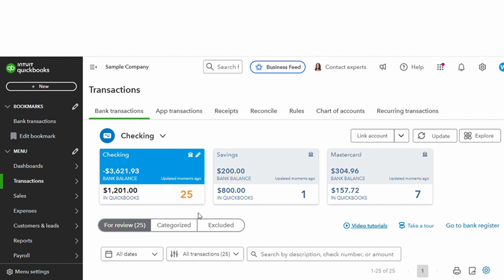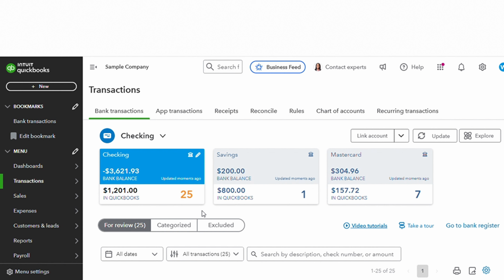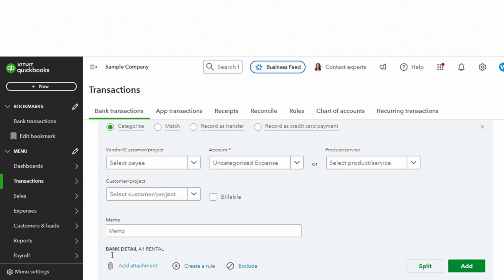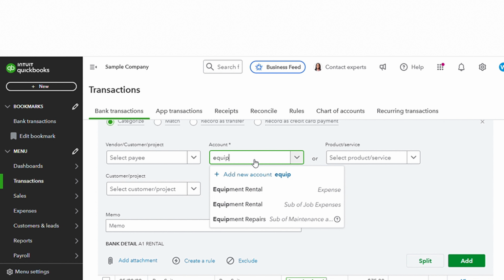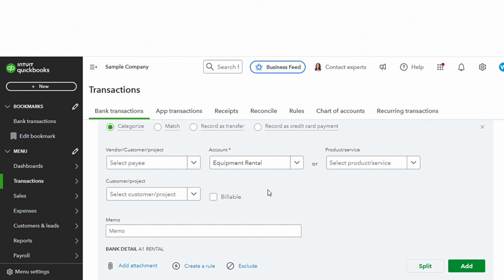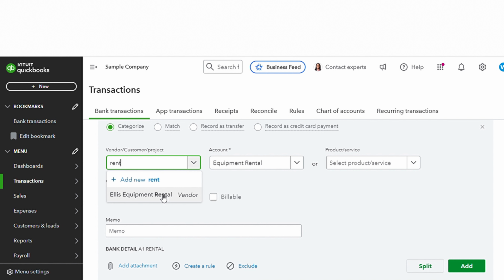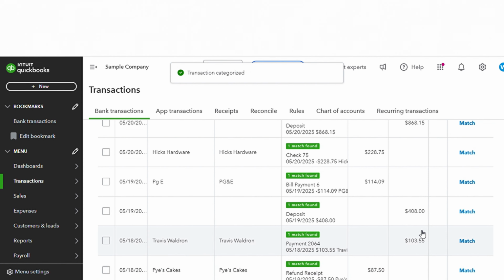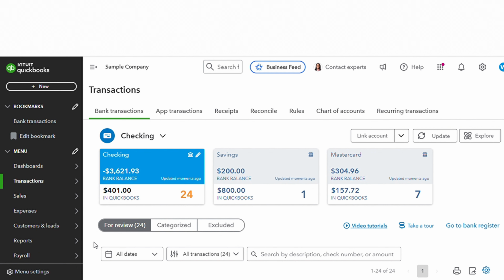How To Categorize a Transaction In QuickBooks Online